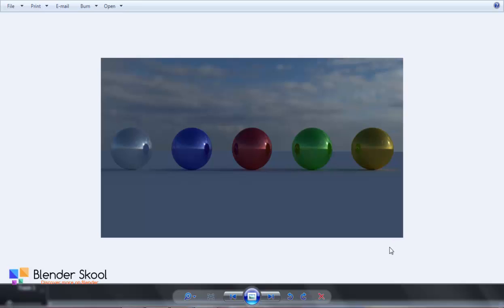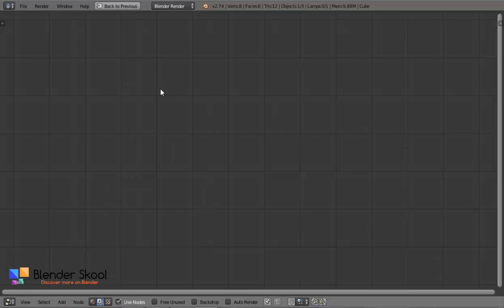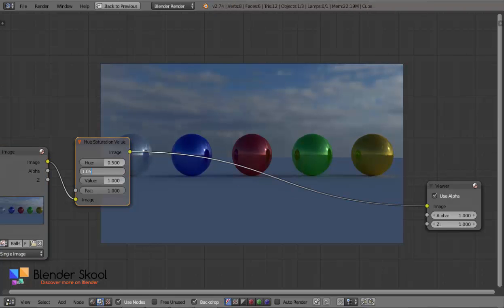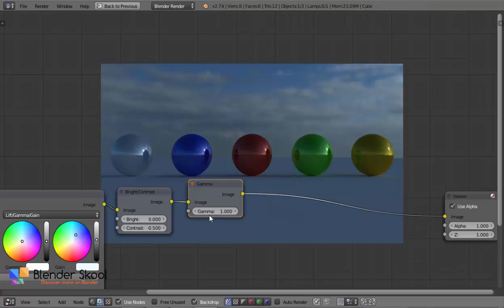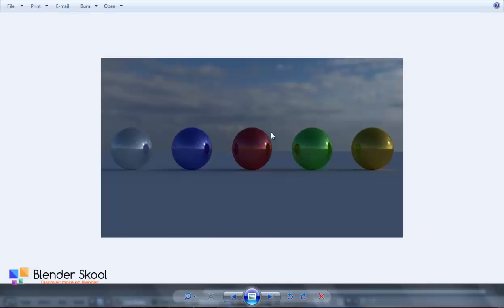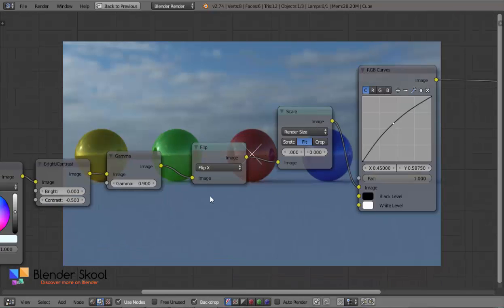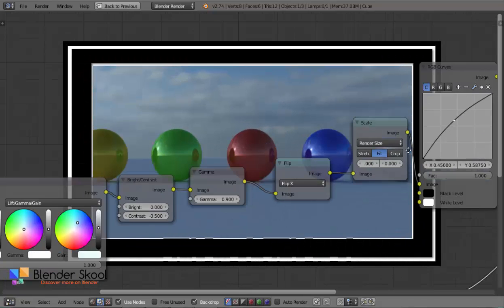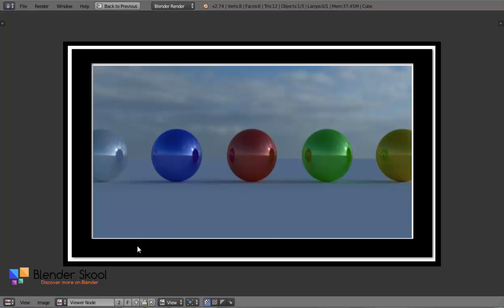Let's use Blender's Compositor as Photo Editor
In this Video, I will be using the compositor as a Photo editor, to edit an image by changing lots of things and finally adding in a frame.
This video was just for fun and was created to explain a bit about the compositor.

If you want to Download any file, head over to Blender Skool